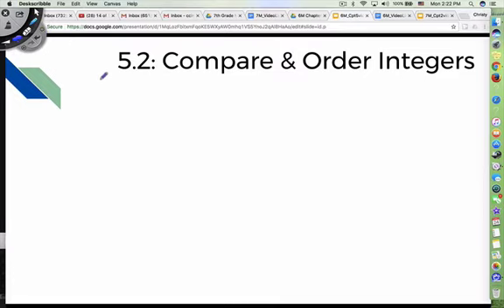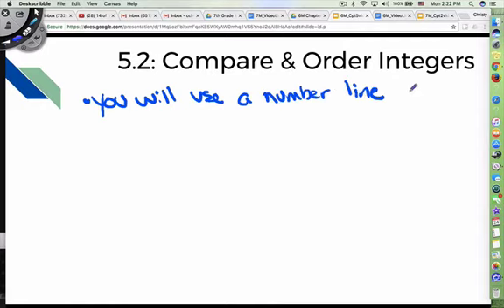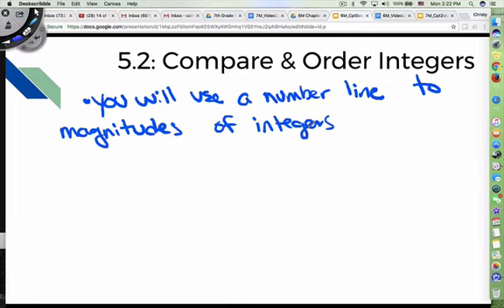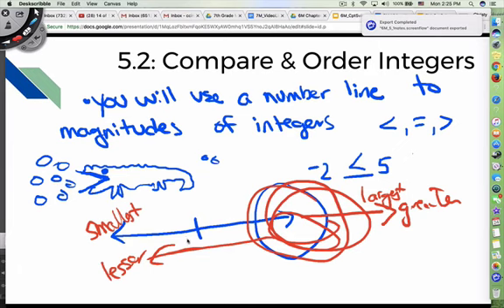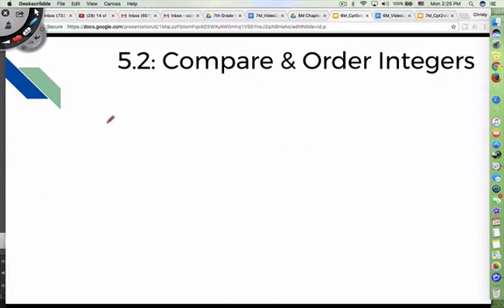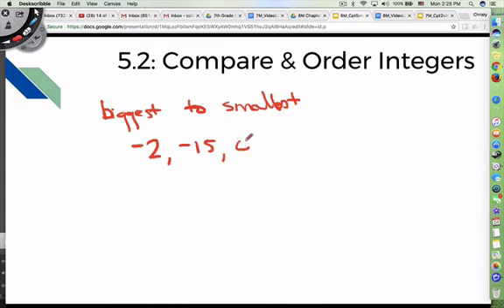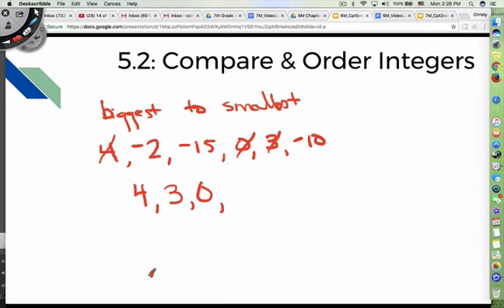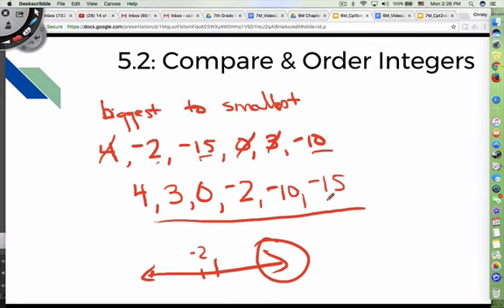6M 5 2notes